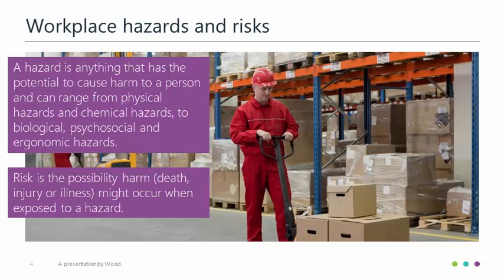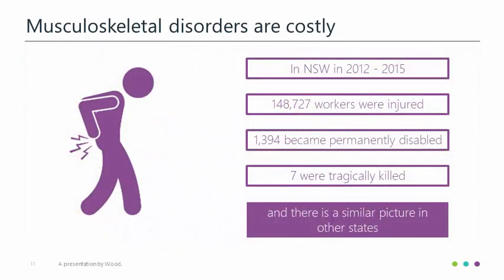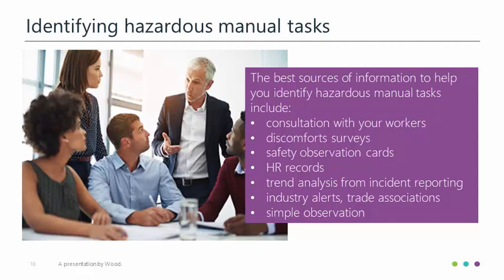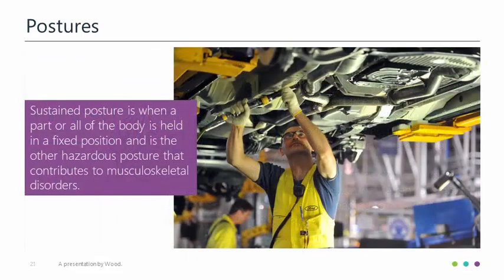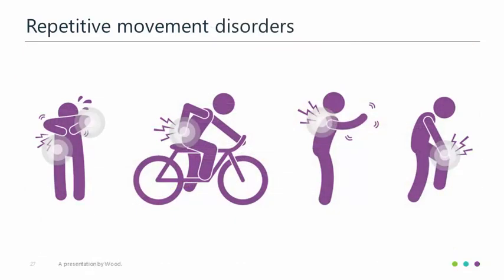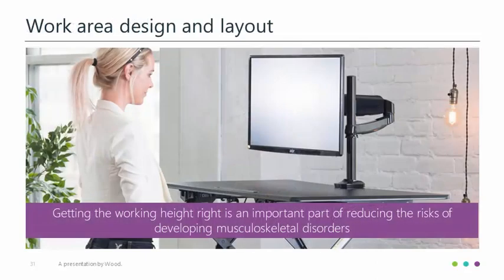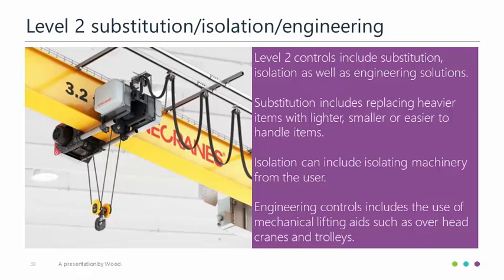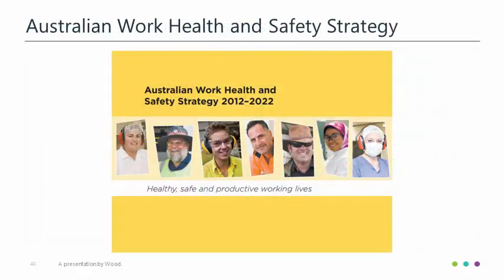Managing Hazardous Manual Tasks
Presented by John Wood Group PLC